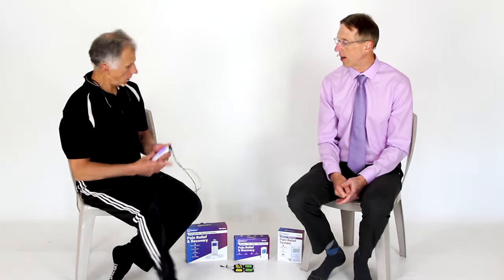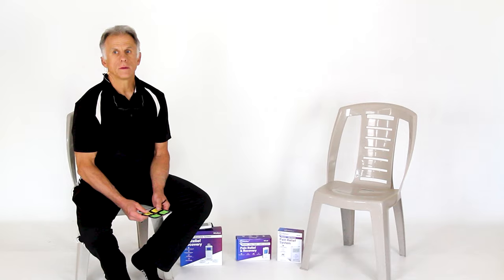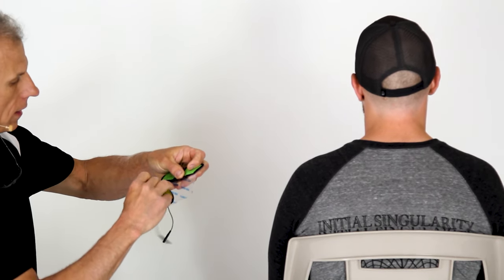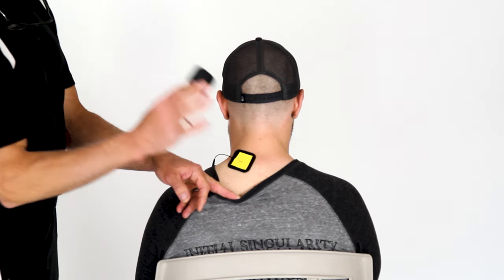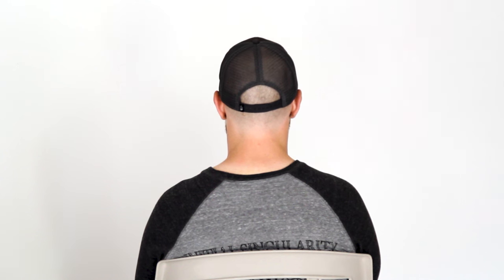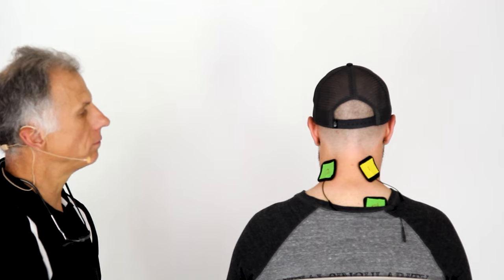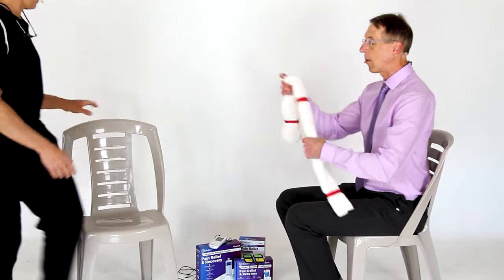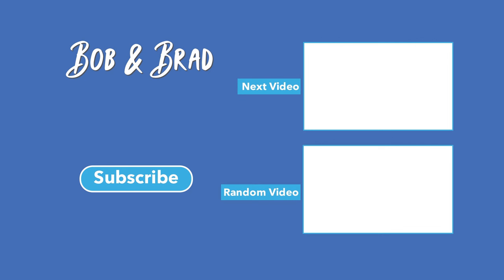How to Use a TENS Unit With Neck Pain. Correct Pad Placement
Bob and Brad show how to use a TENS unit with neck pain. They go through the correct pad placement for the best results

Episode 29 - Roman Numeral XXIX - On Printable Program

This video is a part of a series of videos on how to use TENS Units on your own. Check out the full series of videos along with downloadable guide sheets for each video on our